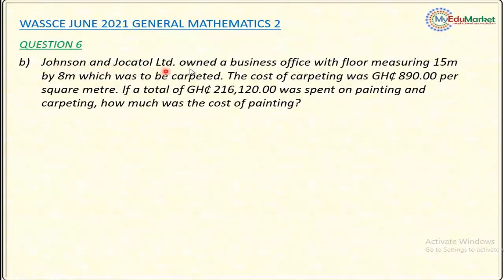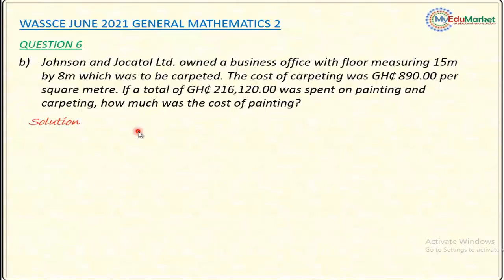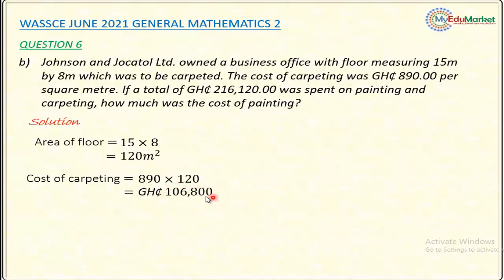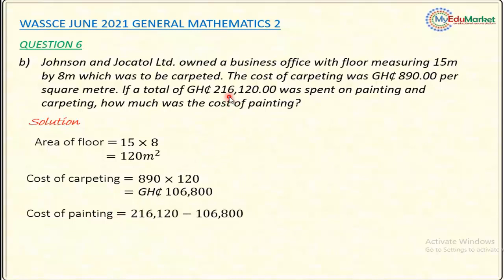WAEC 2021 GENERAL MATHEMATICS 2 | MENSURATION | WASSCE | SSCE | MYEDUMARKET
In the video we solve question 6b of WAEC 2021 Paper II and provide the marking scheme